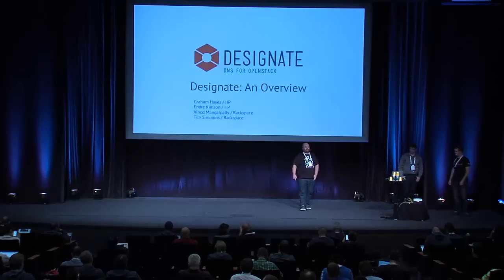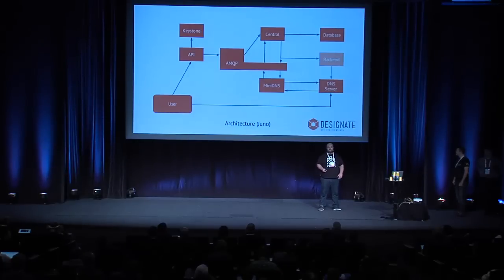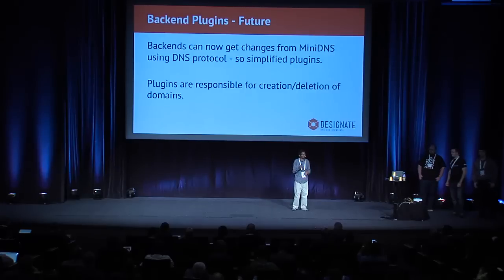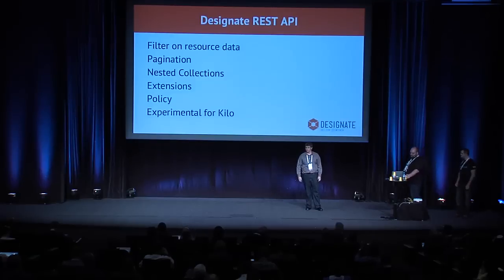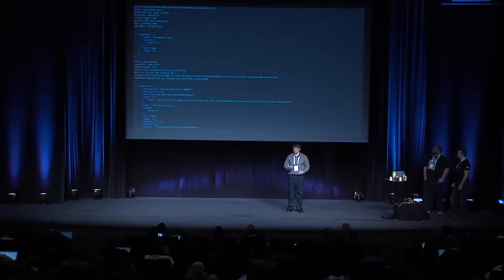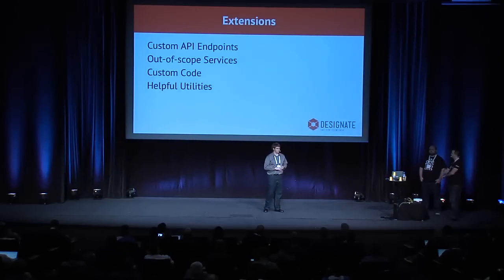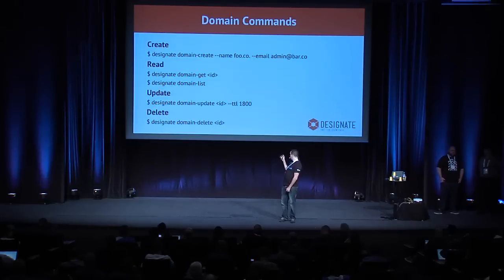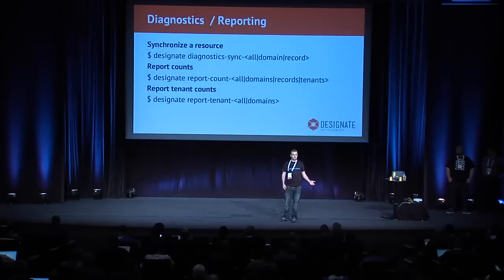Designate: An Overview of OpenStack DNSaaS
Designate, a recently incubated Project, intends to solve the DNS needs of OpenStack by providing a RESTful API for managing DNS data with a variety of databases on many different backends. Additionally, Designate will also provide a service for integrating with Nova and Neutron...Full session details